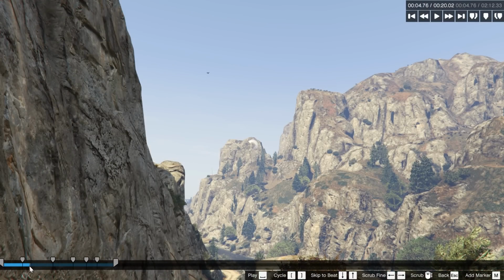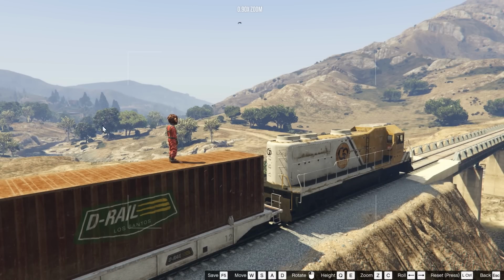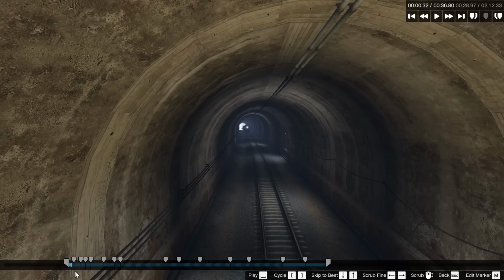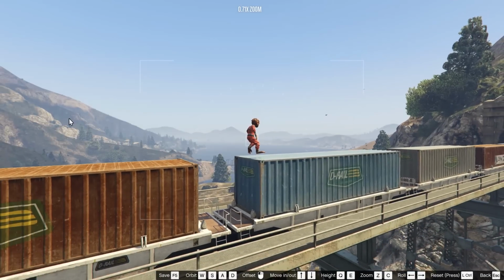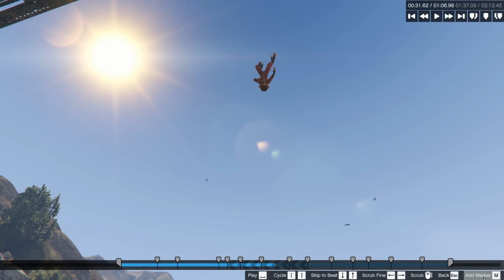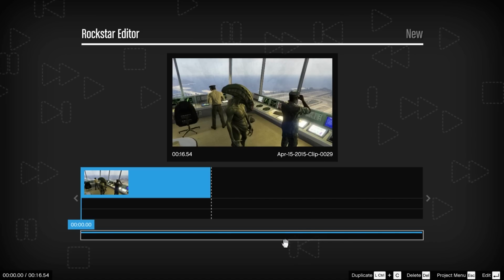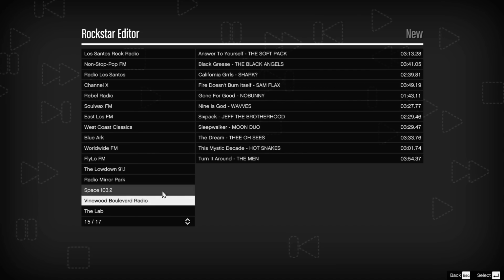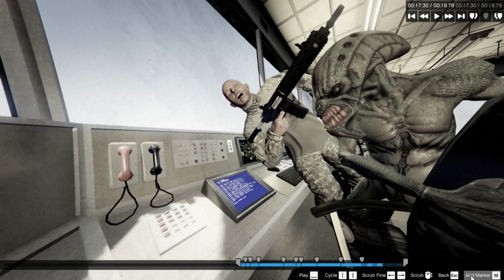Creating Magic in the Rockstar Editor! GTA 5 PC Walkthrough Guide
GTA 5 PC features a couple new features including the rockstar editor and the director mode. In this GTA 5 PC gameplay video, I walkthrough the rockstar editor and how I made the cinematic called monkey and the train.